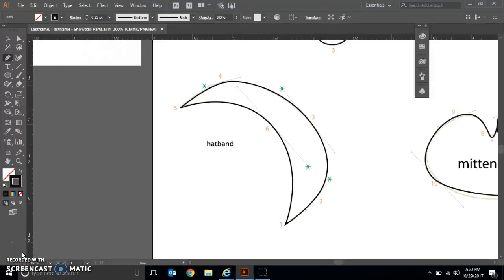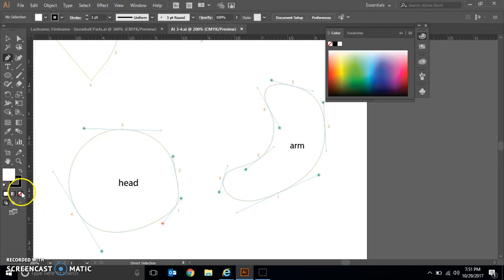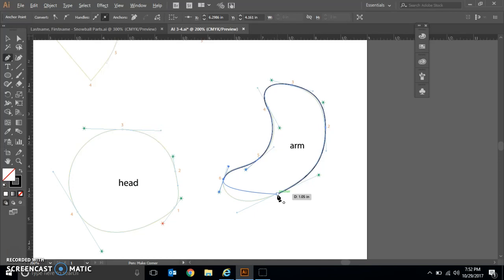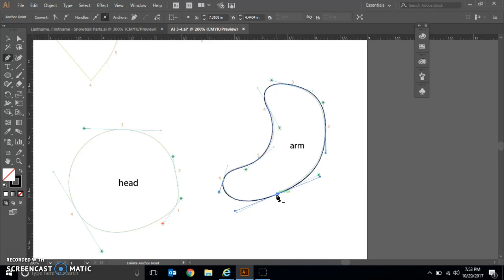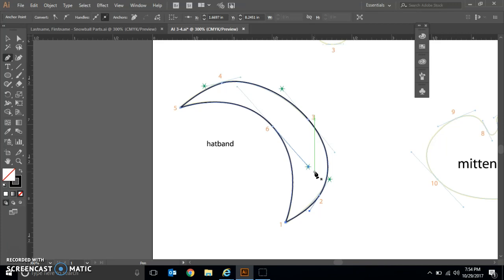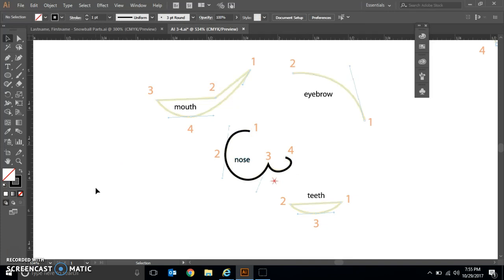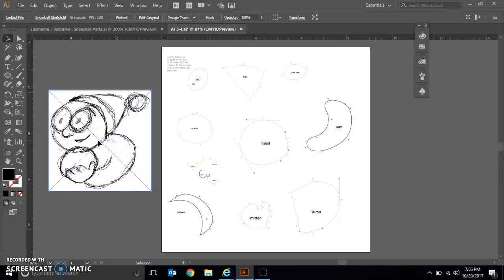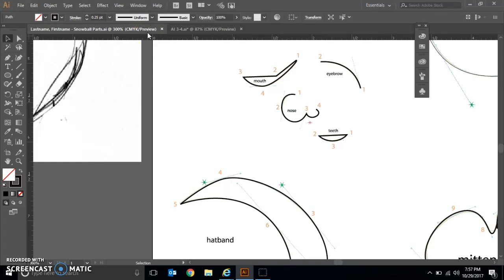Illustrator - Chapter Three - Lesson Three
Draw a closed path using smooth points
Begin and end a path with a corner point
redirect a path while drawing
Placed a scanned image